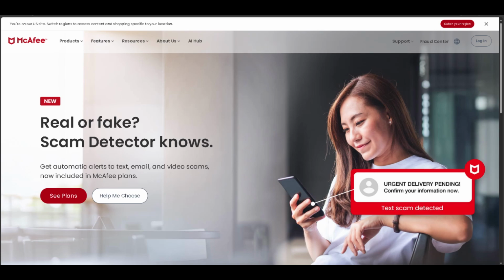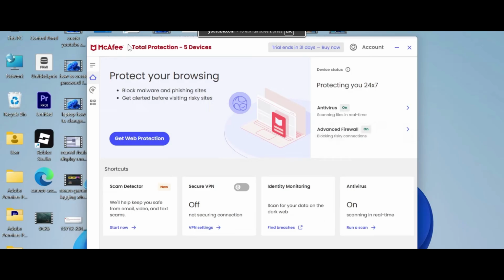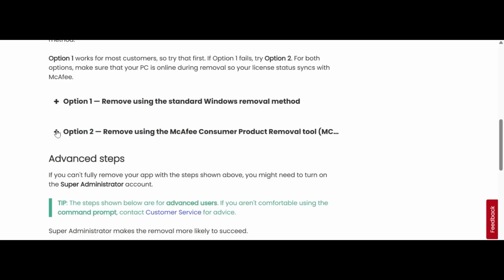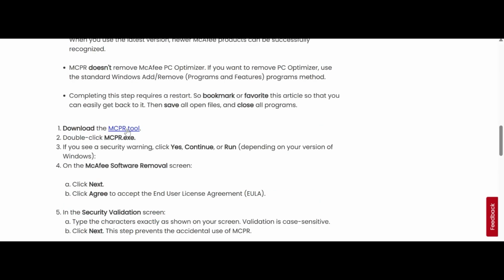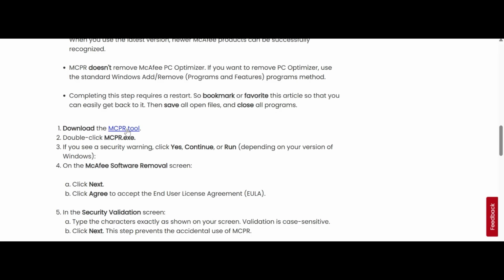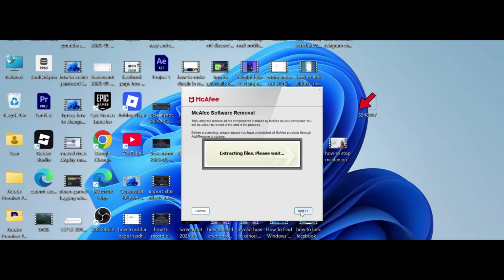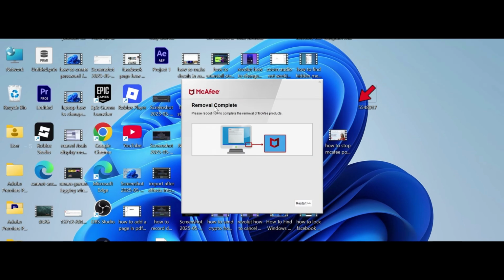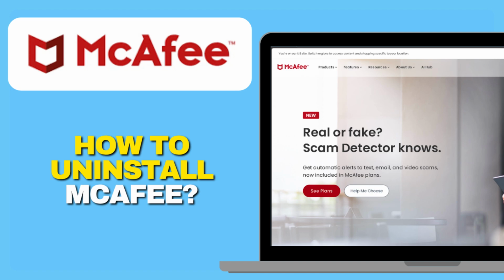How To Uninstall McAfee on Windows 11 (Quick 2025 Guide)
Easily remove McAfee from your Windows 11 PC with this updated 2025 guide. Learn how to completely uninstall McAfee antivirus and stop background processes for a smoother system.